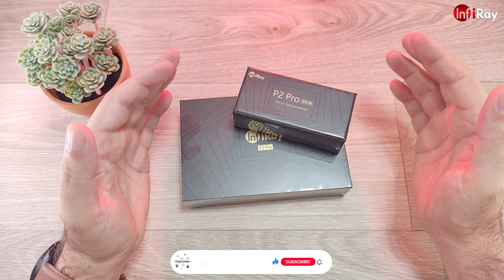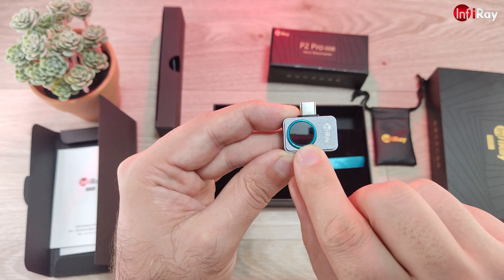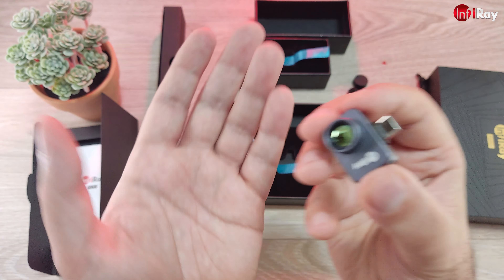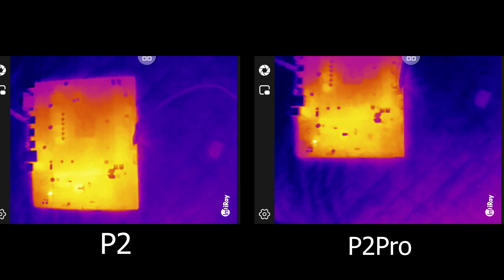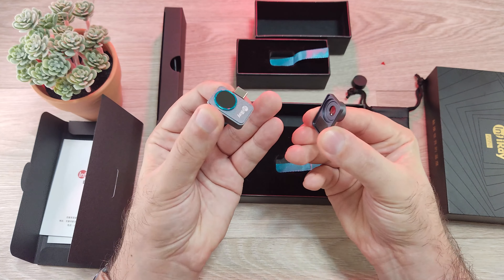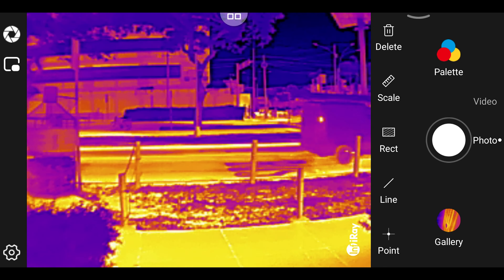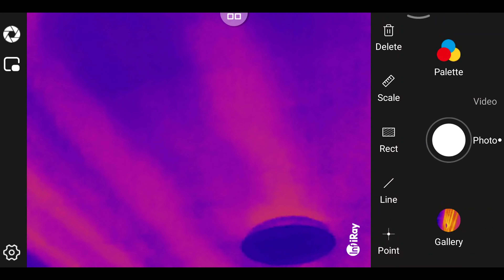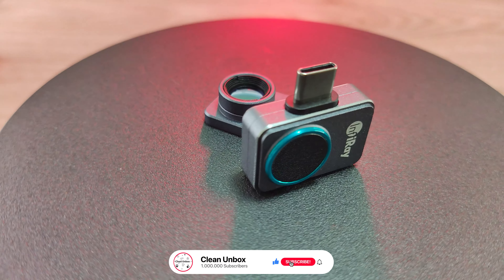InfiRay P2 Pro Thermal camera + Macro Lens 🔍 Review and Test | VS P2 📷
InfiRay P2 Pro + Macro Lens is a very clever low budget option if you looking for an affordable thermal imager with basic+ features.  Have a good software, easy to use and the smallest on the world so no problem with portability.

P2 Pro
T2 Pro
Basic P2

Time Code
00:00 Intro
00:06 Unboxing
05:35 P2 with the Pro lens
06:52 Specifications and P2 vs P2Pro recording
10:19 DISCOUNT INFO and final words before the long recordings
11:46 Recordings with the P2Pro in different situations
14:30 Checking out thermal insulation in the building
18:12 Outro
18:20 THE END